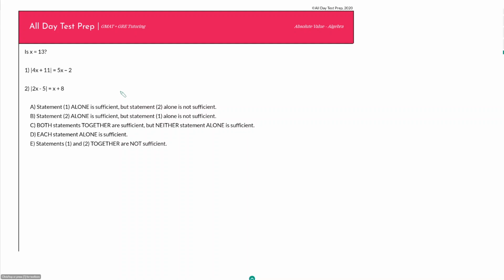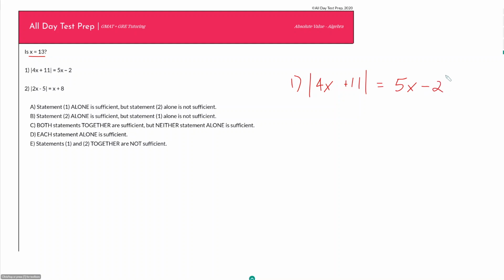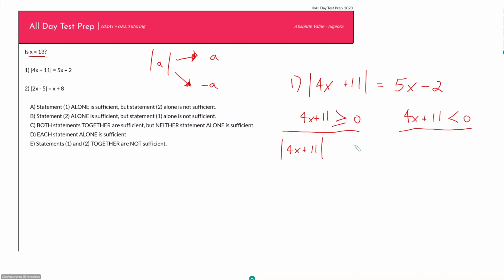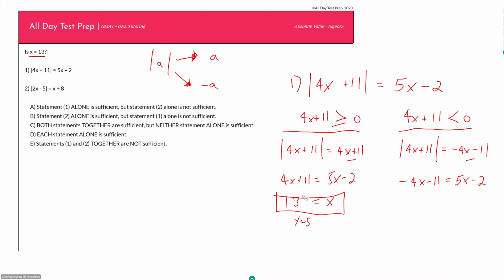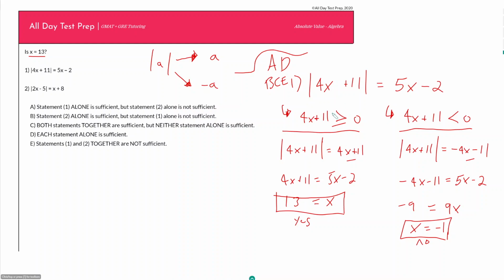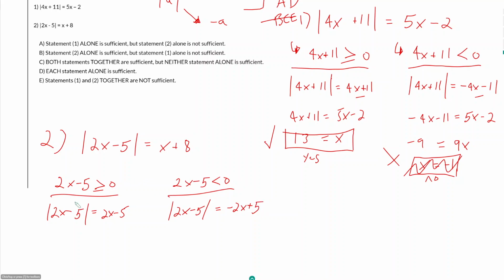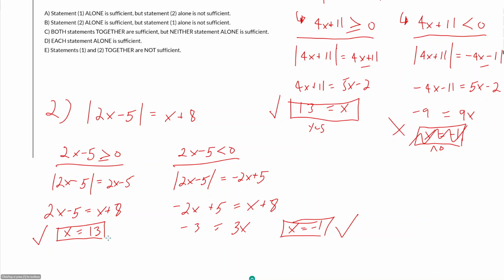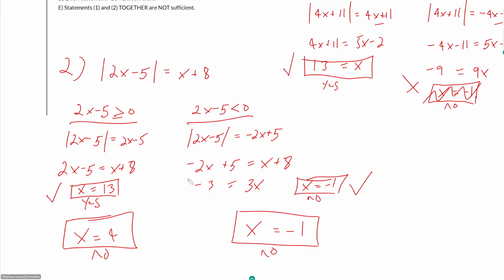GMAT - Absolute Value 4 - Algebra _OLDVERSION